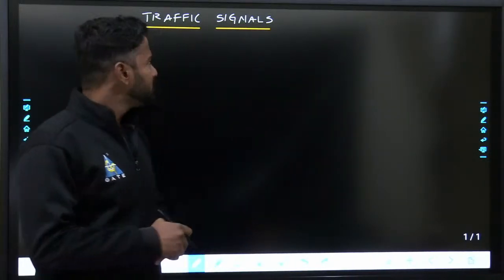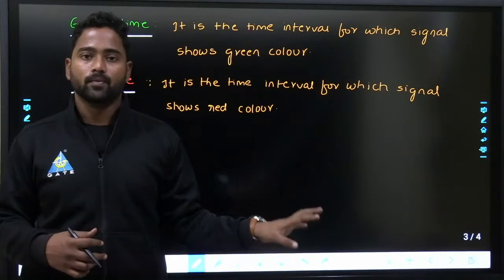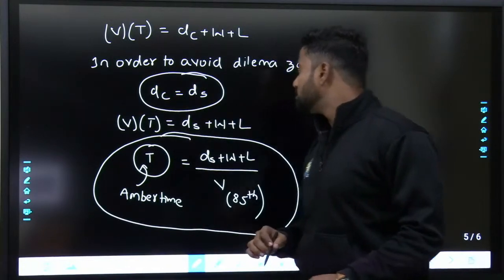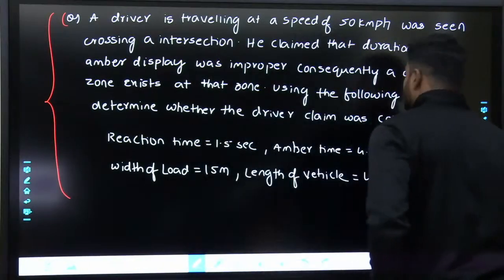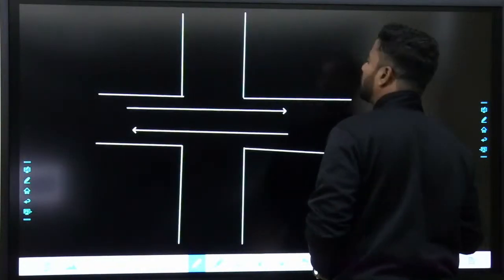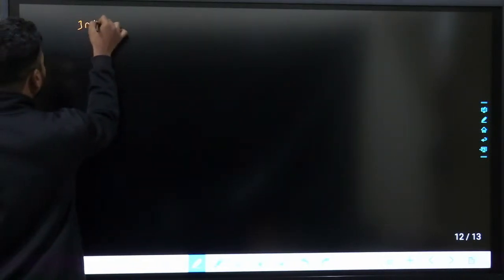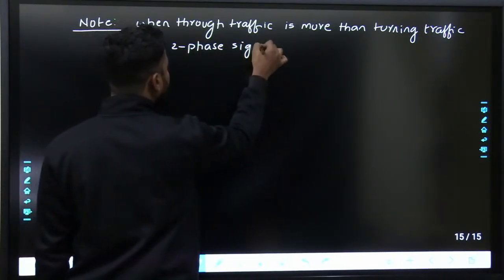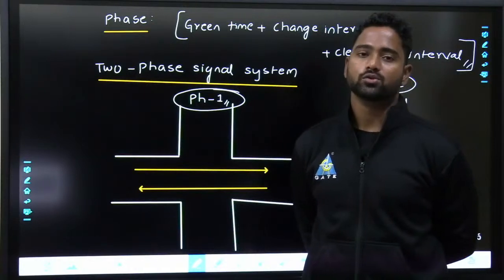#08 Traffic Engineering 08 | ESE Crash course By C.Karthik Sir | CE